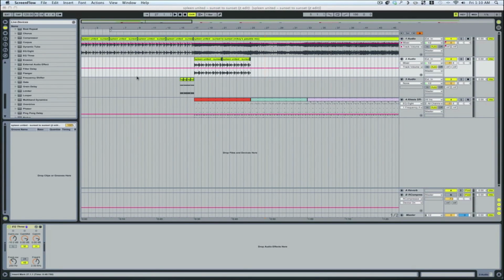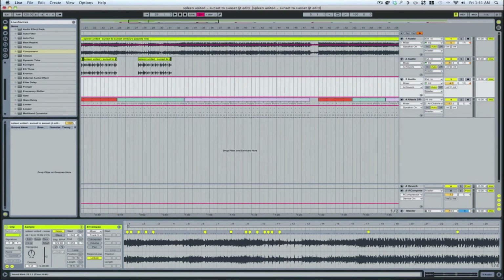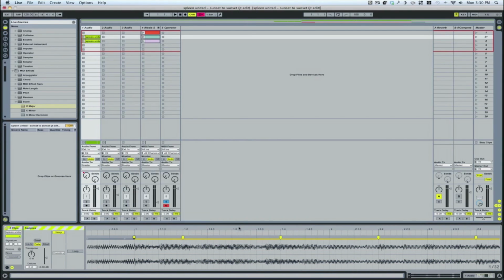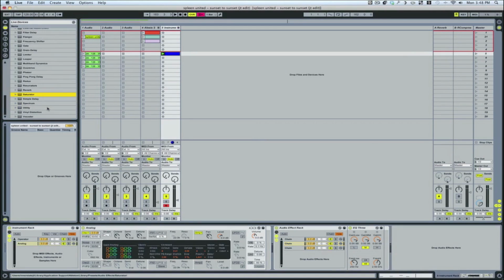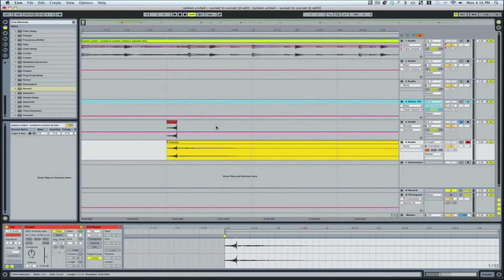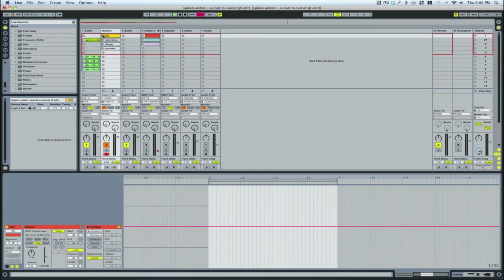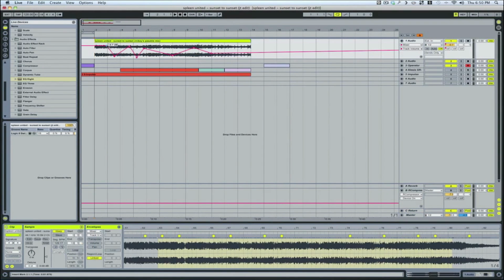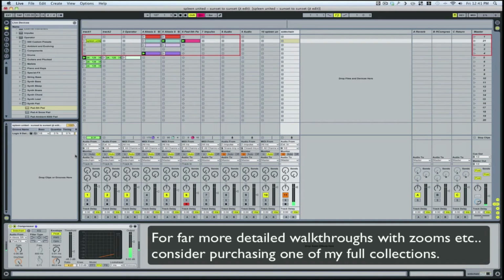Ableton 101: The most tips packed into 1 Ableton Tutorial! | Ableton Live Tutorial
Ableton 101: The most tips packed into 1 Ableton Tutorial! | Ableton Live Tutorial | Ableton Basics | Ableton Secrets

1. Cut copy paste
2. Duplicate
3. Command A
4. Tab selects session or arrange window
5. command shift i
6. Highlight & effect multiple
7. Cmd f - scroll display to follow playback
8. Sidechain w/ compressor
9. Sidechain w/o compressor
10. Freeze
11. Audio to midi
12. Command 4 (no grid)
13. Command 1,2 &3(grid)
14. Cmd b - pencil
15. Hear samples w/ speaker icon
16. Tune drums with EQ
17. Tune drums w/ freq shifter
18. Send returns
19. Step record
20. Assign midi knob/fader
21. Assign midi button
23. Assign midi key
24. Midi key select (no wrong notes)

25. Warp: alt drag
26. Warp: shift drag
27. Warp: Select multiple, alt Drag
28. Warp multiple
29. DJ cue
30. Split DJ track
31. Record multiple tracks
32. Consolidate
33. Add time
34. cut time
35. dup time
36. Group tracks
37. Group instruments
38. Group effects
39. Chain selector
40. Add random w/ groove
41. Bass/low layer/high layer
42. Reverse reverb
43. Impulse- separate samples
44. Macros
45. Record session to arrange
46. Sustain midi loops
47. Send output to:
48. Receive input from:
49. Envelope automate (draw)
50. Envelope automate (record)
51. Dummy clips
52. Make kick
53. Cut non bass at 120hz
54. Shift & up/down arrow key moves selected midi notes by the octave
55. Shift tab: clip properties to instruments/fx
56. Click arrow to return to zero or center
57. Double click when zoom tool appears to show full arrangement or select area
59. Space bar stop, hit again restarts from cursor point
60. Shift space bar to stop and continue
61. Linked unlinked clip automation
62. Shift click to grab multiple tracks. Effect 1 and they all are effected (like volume)
63. Change cue to a different output to be able to cue each track (headphones icon)
64. Ctrl + shift + m - add midi clip
65. Alt + click - expand/collapse all tracks
66. Click + shift + arrow key - shorten or lengthen selected midi notes.
67. add return track ctrl + alt. + T
68. Cmd + Del - deletes automation but not the clip.
69. Drag section of a clip to a midi track, automatically creates a simpler with the sample
70. Assign knob to 1 clip for looping & pitch correct
71. Highlight all clips change warp settings, save, launch info etc
72. Simpler to sampler
73. Shift + - zoom in. - zoom out
74. Shift ? - shows info
75. Cmd alt B - show/hide browser
76. Cmd alt O - show/hide overview
77.cmd alt I - show/hide I/O
78. Cmd alt S - show/hide sends
79. Cmd alt m - show hide mixer
80. Cmd , - preferences
81. Cmd drag - fine adjustments
82. Cmd R - rename tab, rename next
83. Cmd up/down double or half loop length
84. Cmd up/down on midi part - goes to next midi note
85. Shift left right on midi note - lengthen shorten note
86. Enter - launch selected clip/clips
87. Cmd L - loop selected
88. Shift drag over envelope breakpoints.
89. Cmd t - create audio track
90. Cmd shift t - create midi track
91. Cmd alt t - create return track
92. Cmd M Midi map on off
93. Cmd K key map on off
94. Cmd U quantize
95. Cmd drag (alt drag PC) adjust velocity on selected midi notes
96 Cmd shift U quantize Settings
97. Route multiple tracks to sidechain
98. Utility for automated volume & volume for fine tuning later